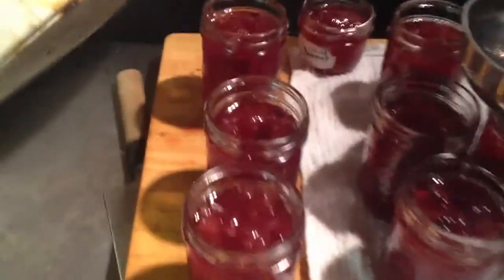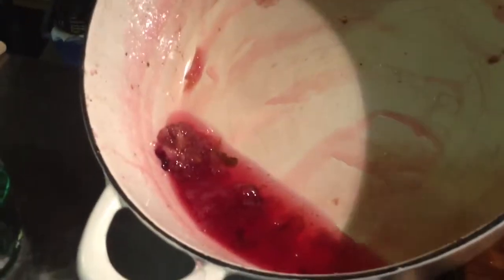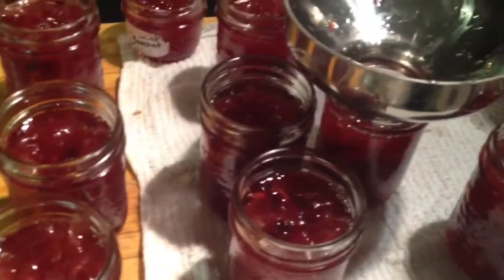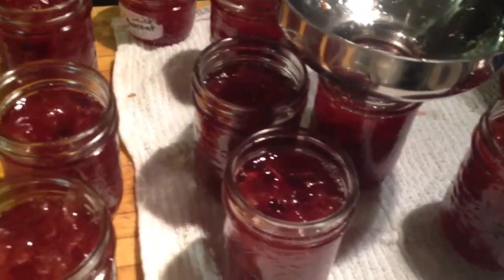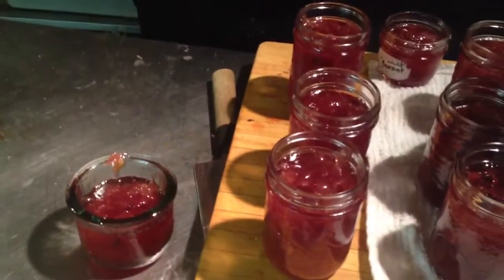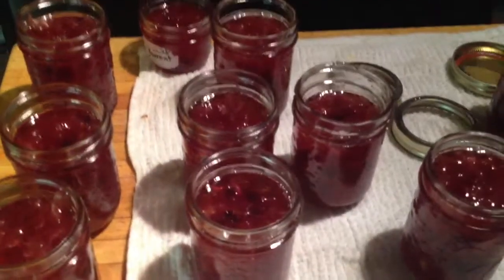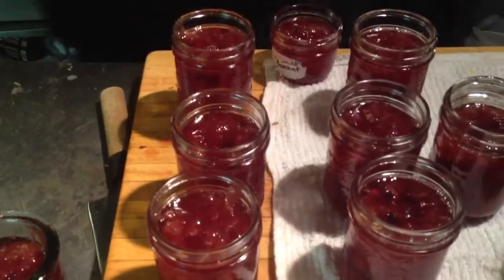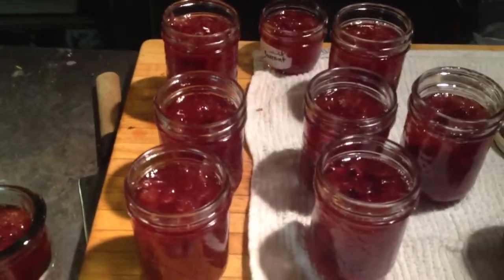Rose Petal Jam Victorian Kitchen Jellies Gingerbread Cottage B&B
Victorian Pleasure Rose Petal Jam by chef Vanessa von Schellwitz at the Gingerbread Cottage Bed and Breakfast in downtown Victoria BC